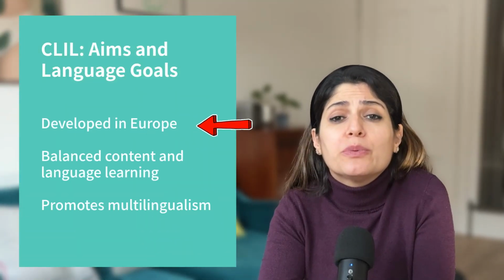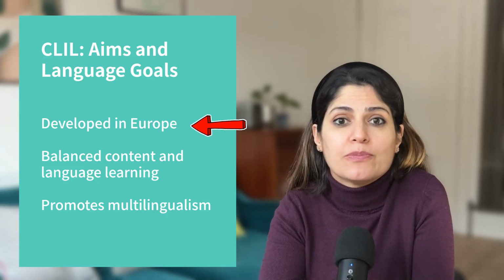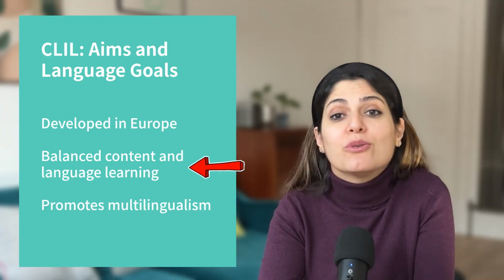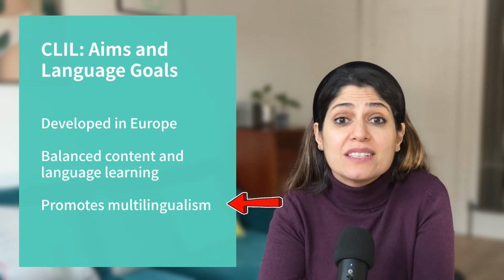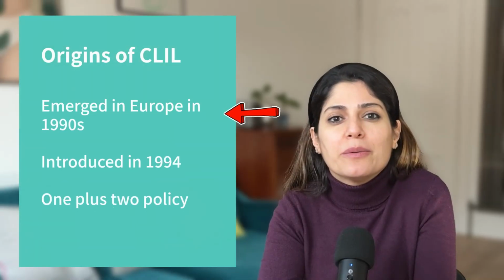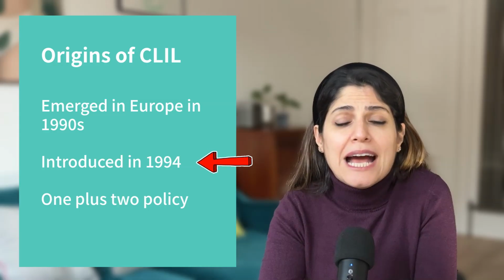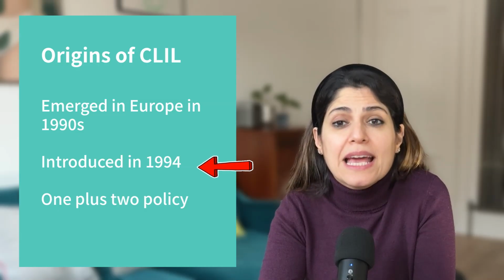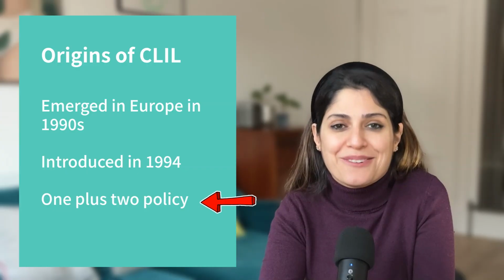CLIL Explained Fast | TESOL Methods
Content and Language Integrated Learning (CLIL) is one of the most widely adopted approaches in modern TESOL. Rather than teaching language as a separate subject, CLIL integrates language learning with academic subject content such as science, geography, or environmental studies. Developed in Europe in the 1990s, CLIL has been used to promote multilingualism while maintaining strong content learning in schools and universities across Europe and beyond.

In this episode of TESOL Methods Explained, I break down how CLIL works as a teaching approach. We explore how language is treated as a resource for communicating meaning about content, not an end in itself. You’ll see how grammar is taught according to its role in expressing content, rather than according to grammatical difficulty, and how CLIL classrooms develop both CALP (Cognitive Academic Language Proficiency) and BICS (Basic Interpersonal Communication Skills) through academic vocabulary, subject-specific genres, and integrated skills in the TESOLclassroom.

By the end of the episode, you will understand the strengths and limitations of CLIL, how it differs from Content-Based Instruction (CBI) and Task-Based Language Teaching (TBLT), particularly in terms of context, learner level, and curriculum origin, and why success can vary significantly across contexts. Even if you do not teach full CLIL courses, CLIL principles such as scaffolding, integrated skills teaching, and focus on disciplinary language continue to shape project work, academic language teaching, and content-focused instruction across TESOL settings.

Enjoyed this TESOL video? Your place for practical TESOL learning.

00:00 Introduction to CLIL
00:40 What is CLIL?
01:45 Origins of CLIL
02:27 Core Principles of CLIL
03:59 CLIL in Practice
05:06 Roles and Challenges in CLIL
06:02 Strengths and Criticisms of CLIL
07:01 Why CLIL Matters for TESOL
07:54 Conclusion and Further Resources

Boost your YouTube audience with vidIQ. Use this link to unlock 500 bonus credits when you upgrade to a premium plan